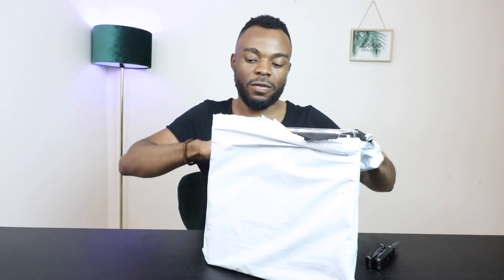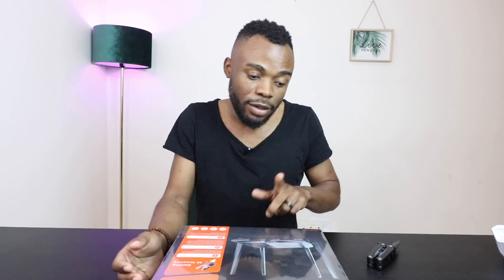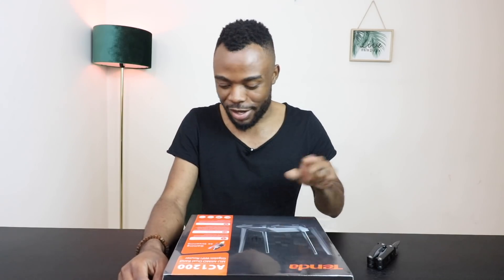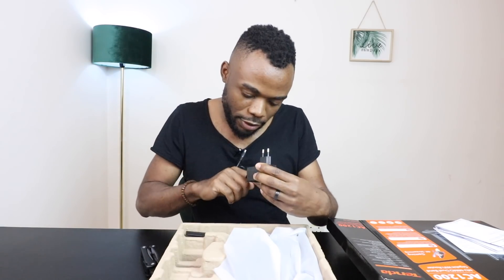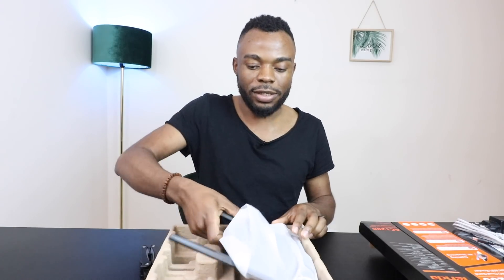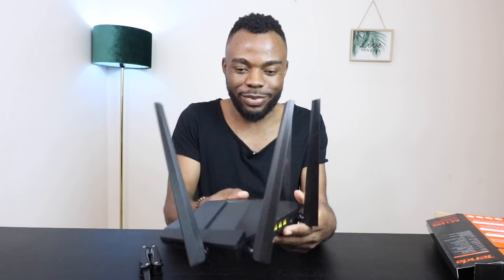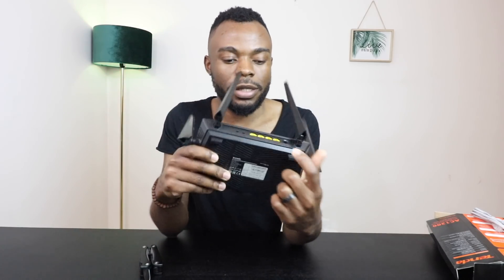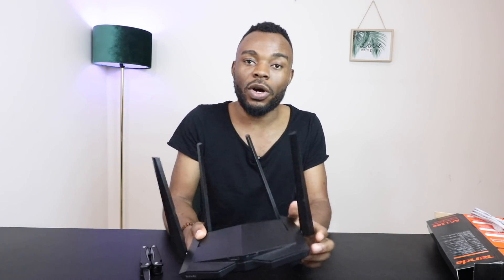Upgrading WIFI Router | Tenda AC1200 Smart Gigabit Wi-Fi Router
Upgrading our Fiber WiFi Router @Tenda AC1200 Smart Gigabit Wi-Fi Router

Protect you mobile devices while maintaining Tech wellness at Gadget Guard